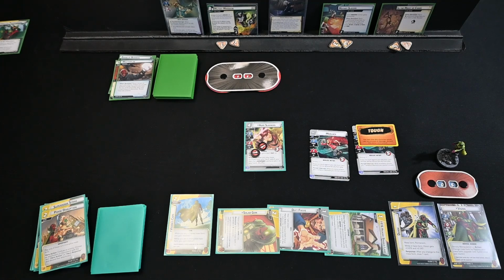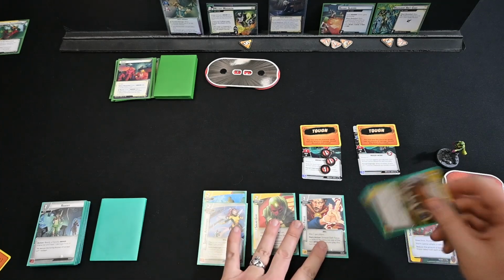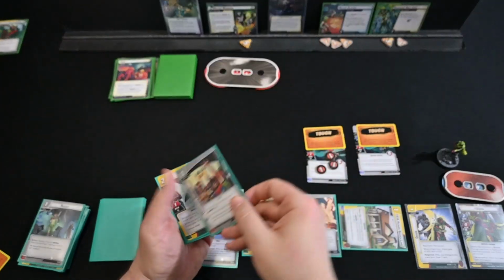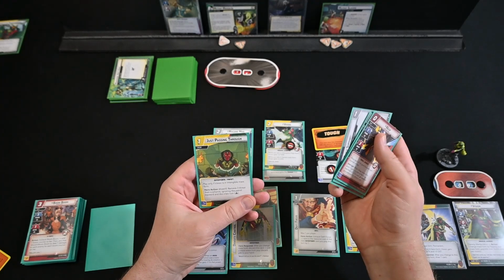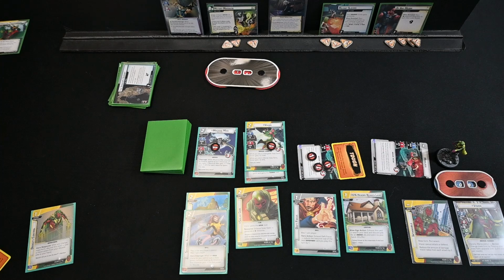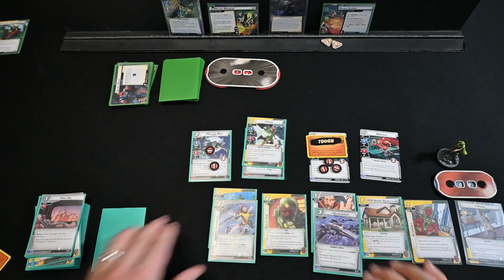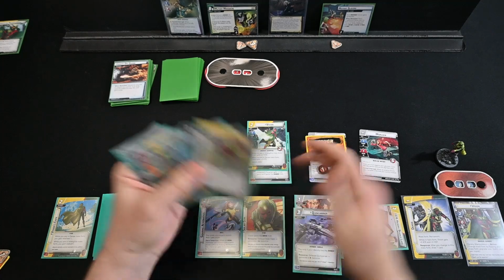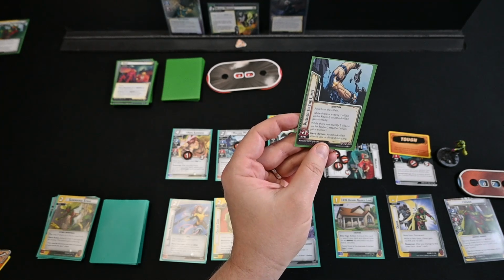VISION vs MORLOCK SIEGE Marvel Champions Expert Playthrough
The Marauders may be hunting mutants, but they didn't count on a crusading android to come to the Morlock's defense.

Vision Intangible Aggression by Alatreon!